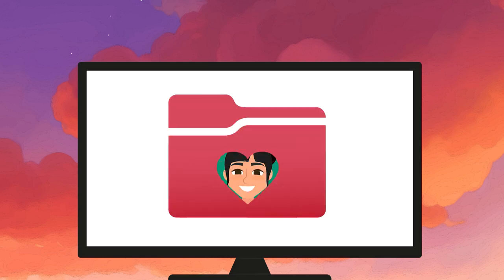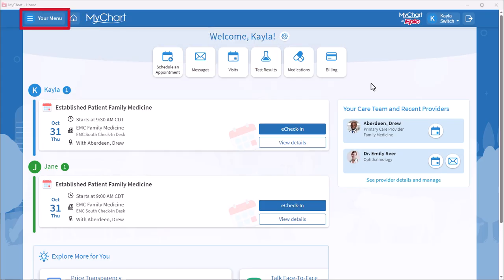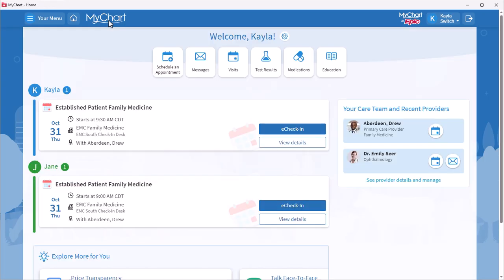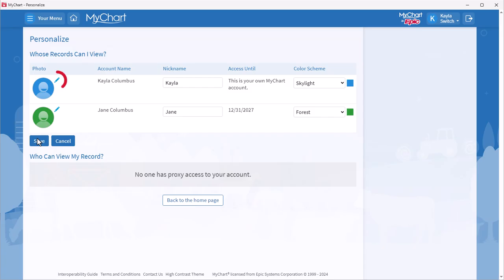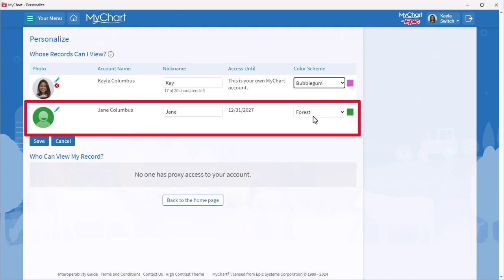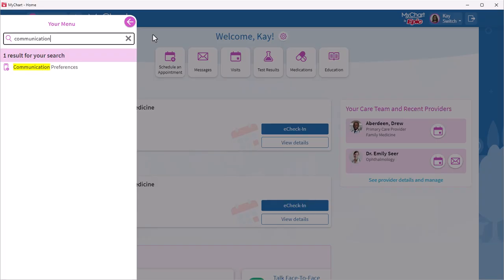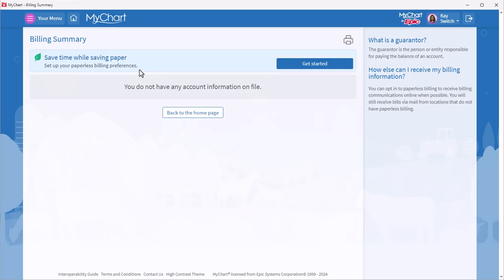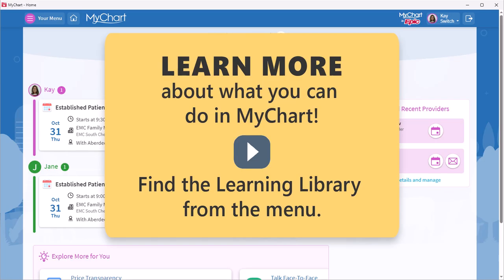Personalize MyChart for Desktop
Tailor MyChart to your personal needs by adding patient photos, setting up alternate login methods, and customizing notification preferences.